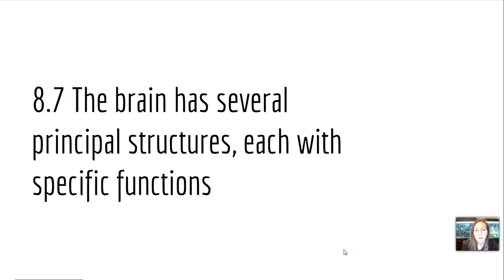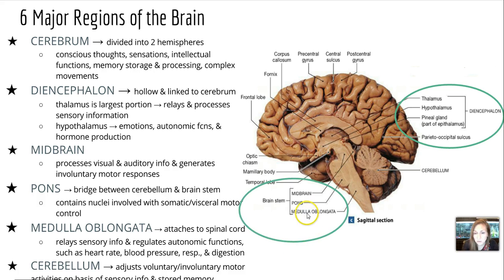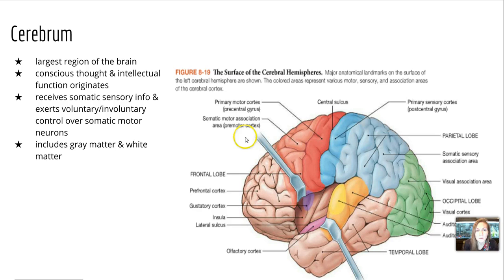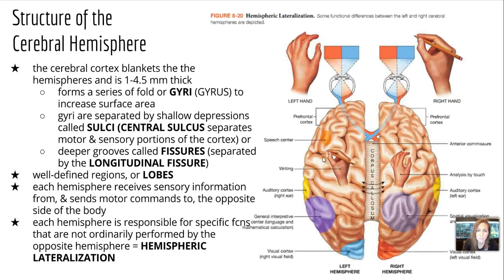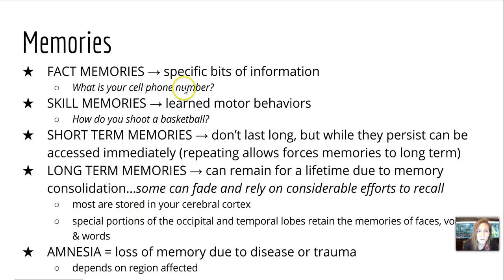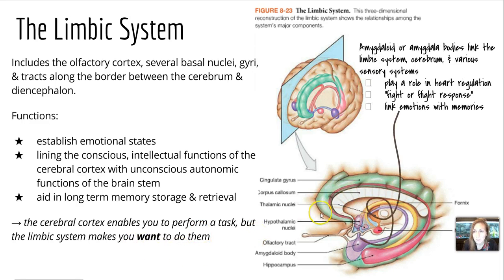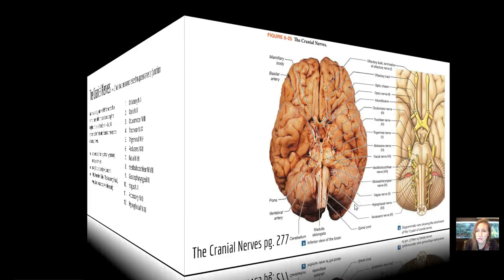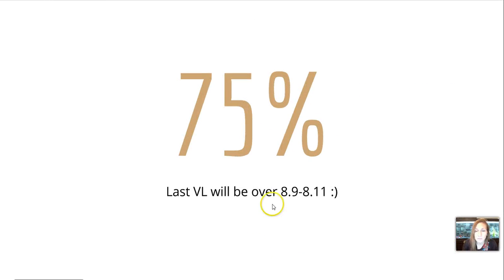Ch 8 Nervous System VL 3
Structures of the brain & cranial/spinal nerves